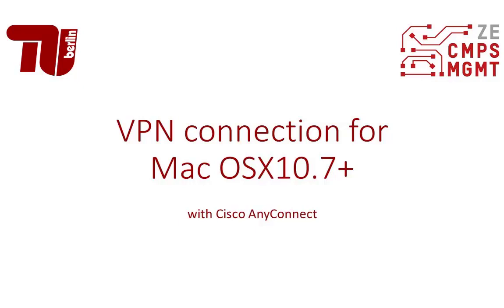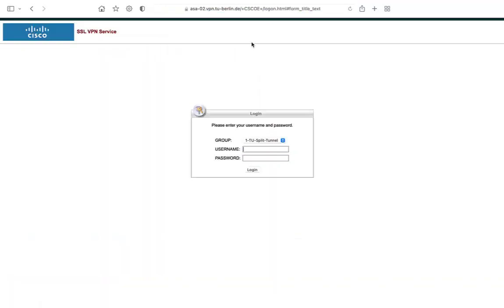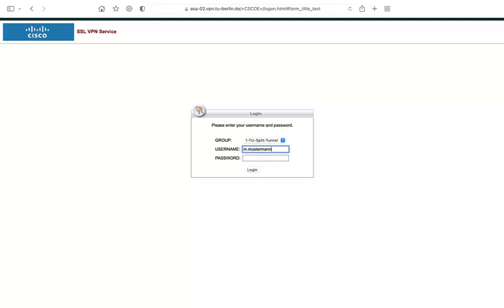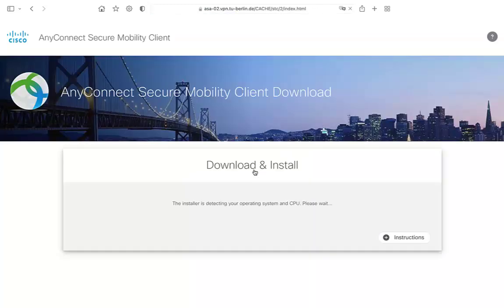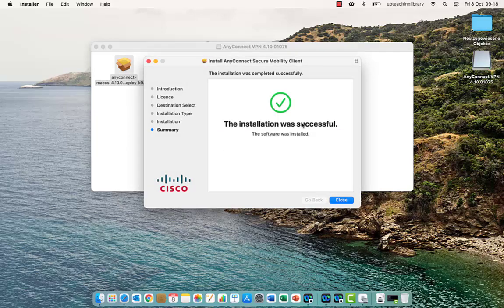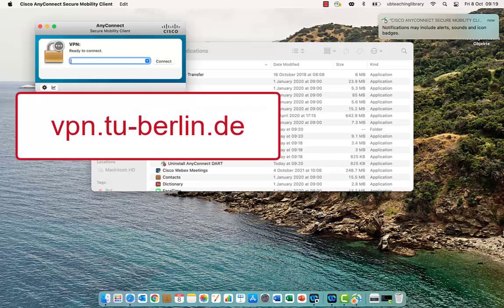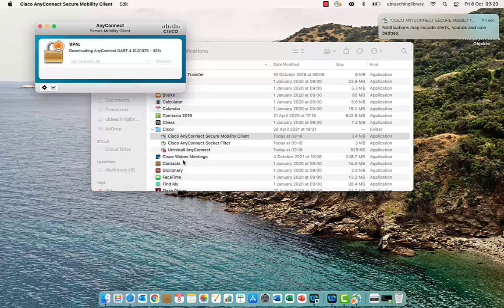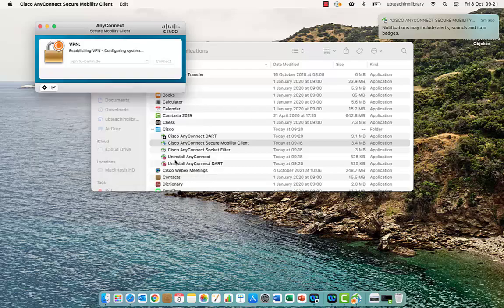VPN connection at the TU Berlin - Mac OS X with Cisco AnyConnect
The University Library and the Center for Campusmanagement of the TU Berlin  show you in this tutorial how to connect with VPN on a Mac OS with Cisco AnyConnect.
You can only use the VPN if you are a member of the TU Berlin.